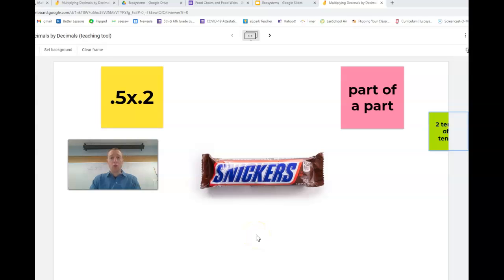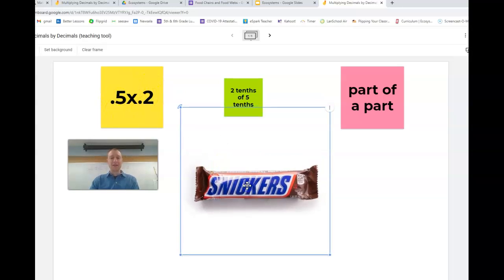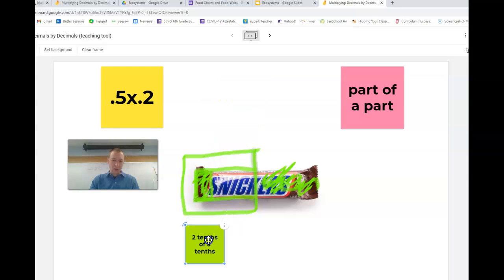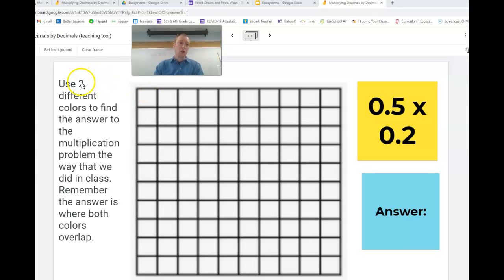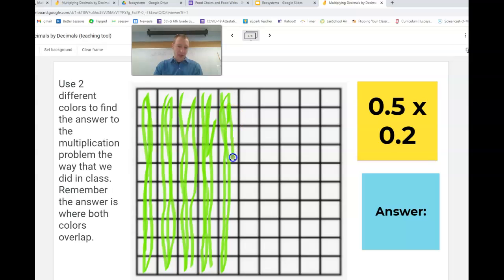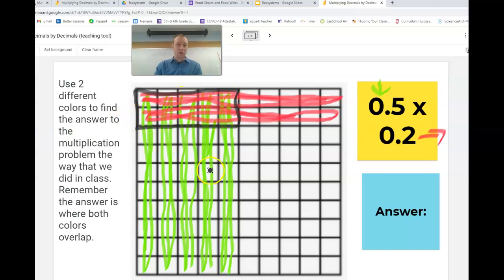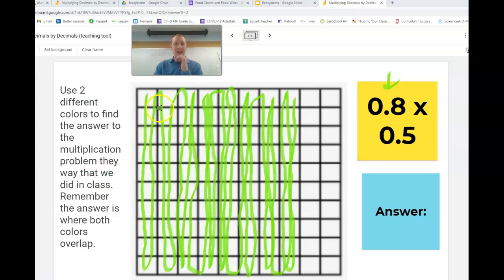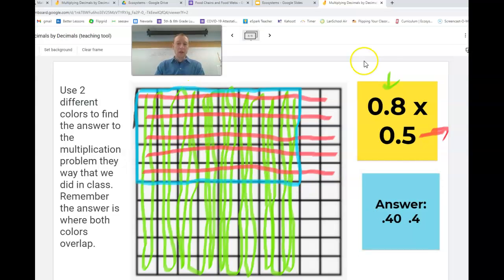Decimals x Decimals with a model